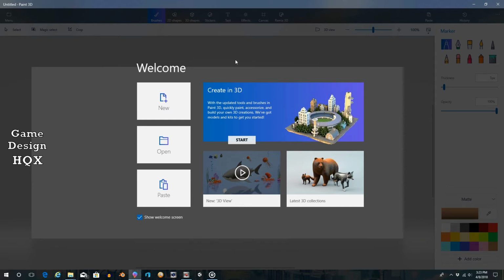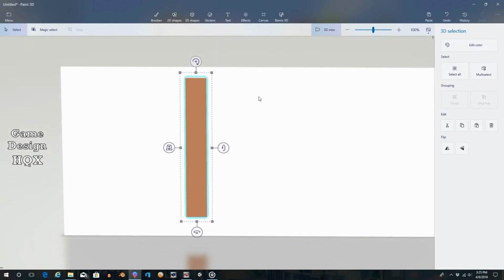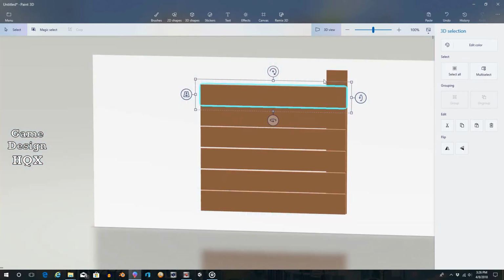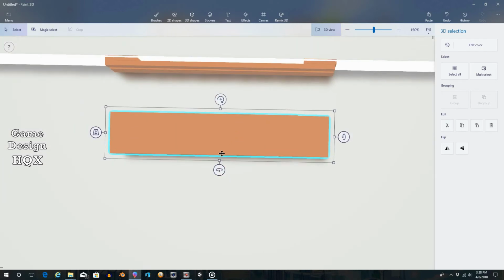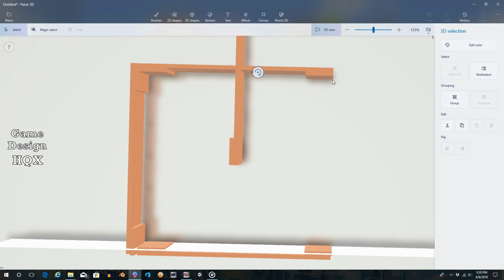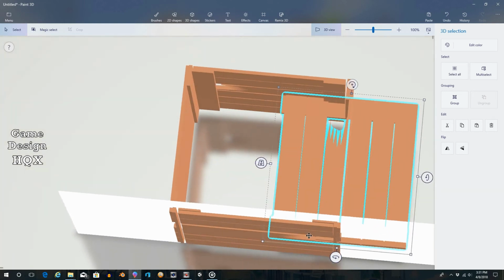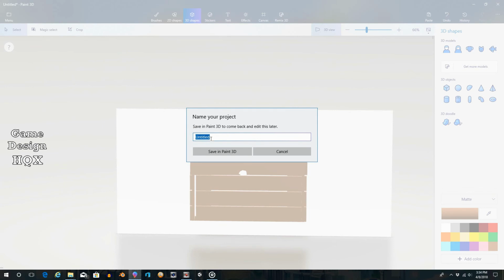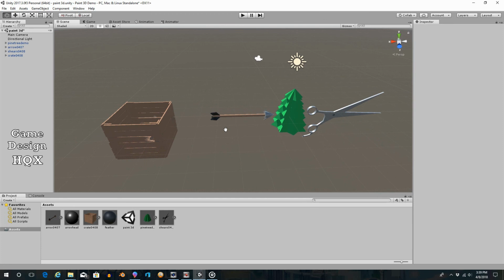Paint 3D - Crate